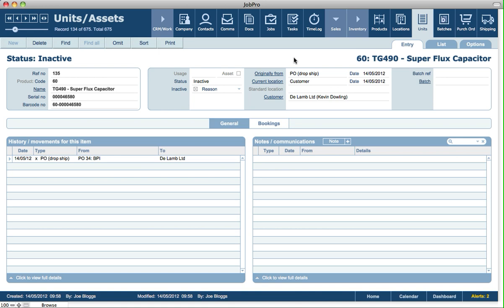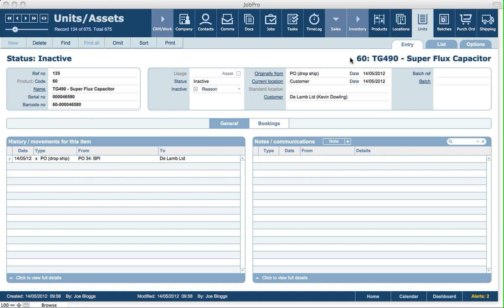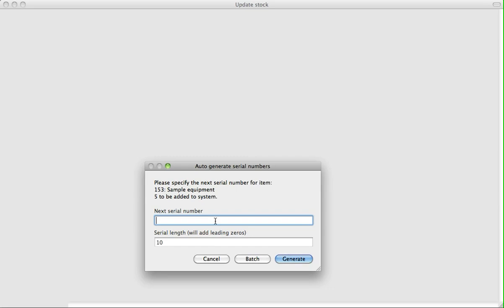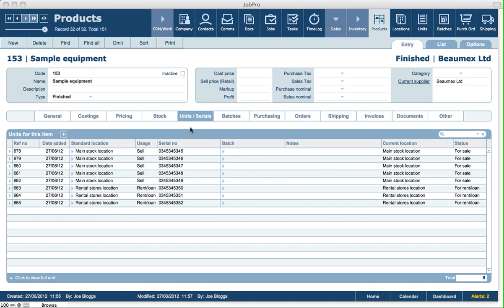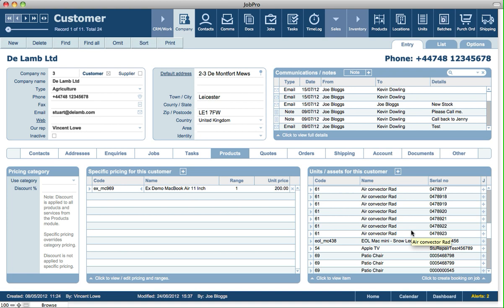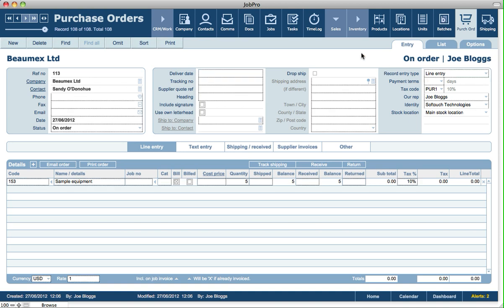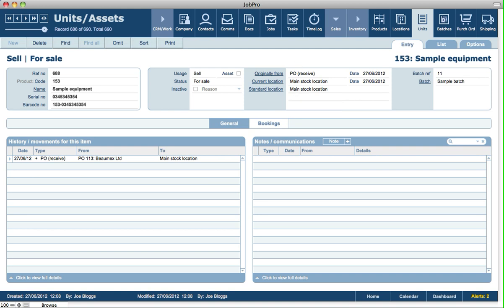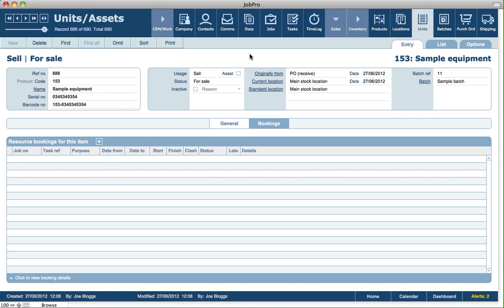Units Assets Module Overview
Units Assets Module Overview in JobPro